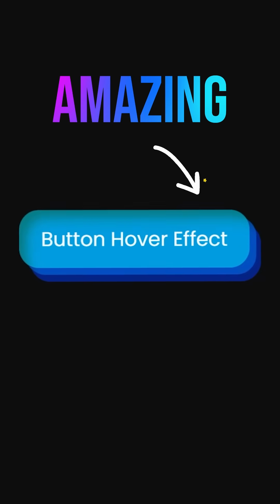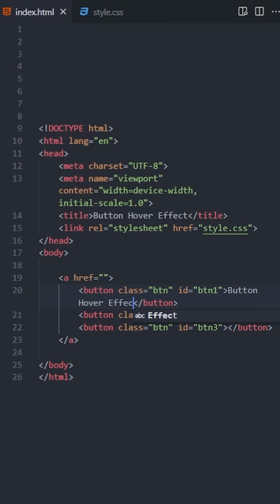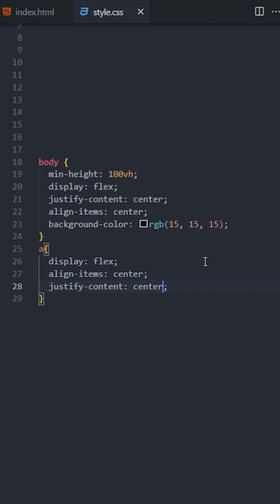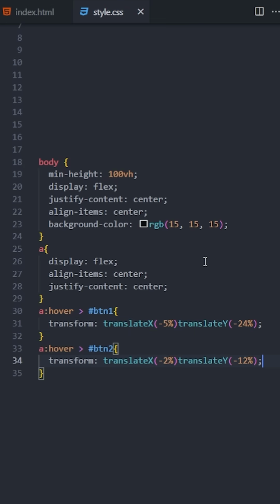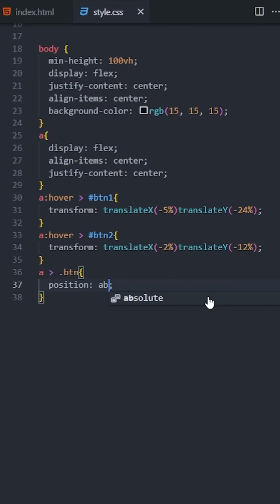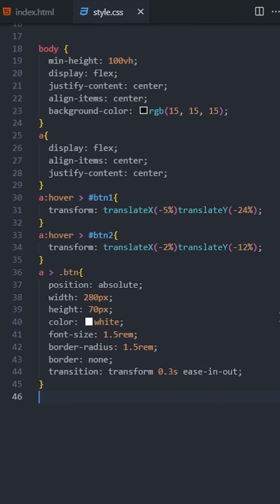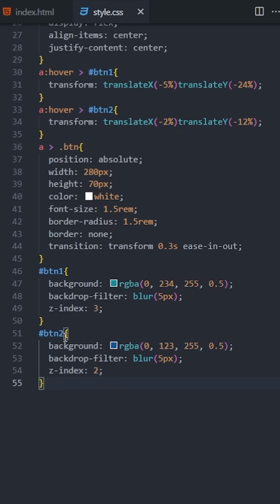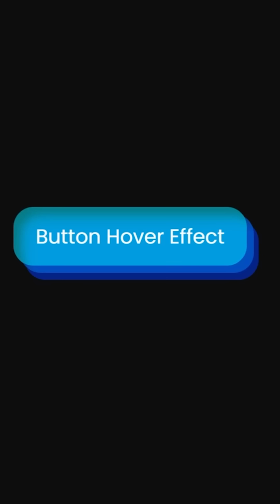This 3D button hover effect is really cool and so easy to create 💻👨🏻‍💻coding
This button hover effect is really cool and so easy to create 💻 👨🏻‍💻